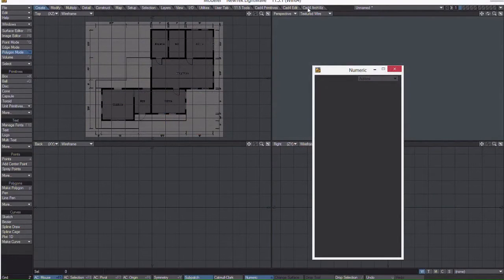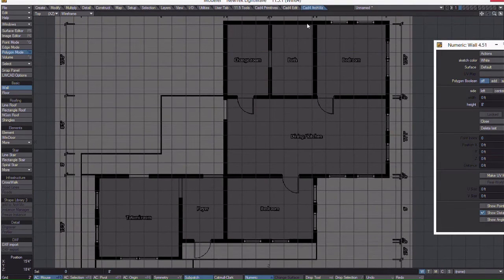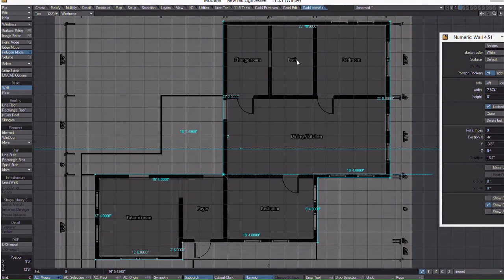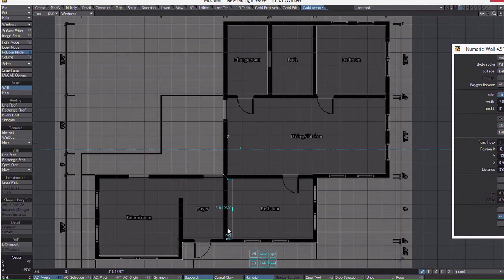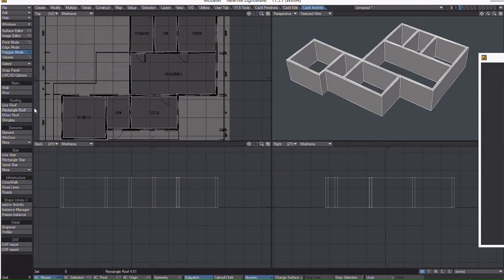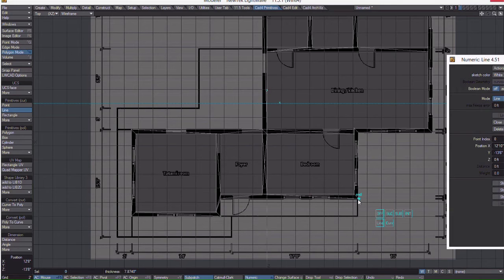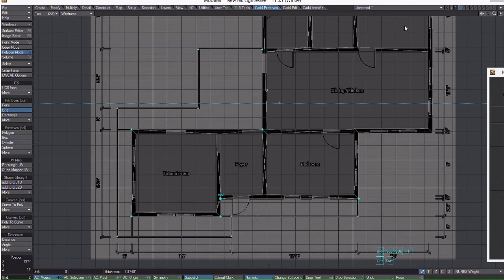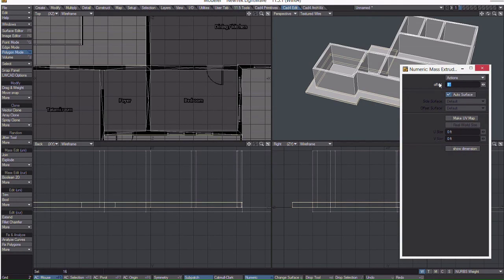LightWave tutorial: Build a Japanese house with LWCad, Part 2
This video by Phil Nolan came with his tutorial in issue 174 of 3D World magazine.